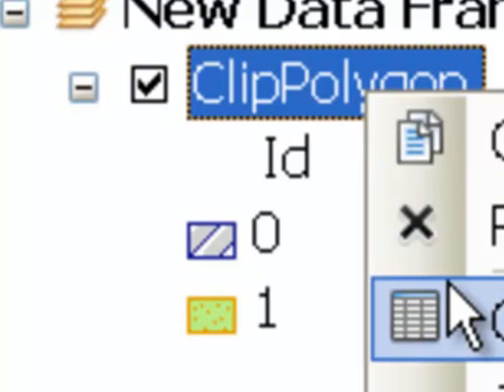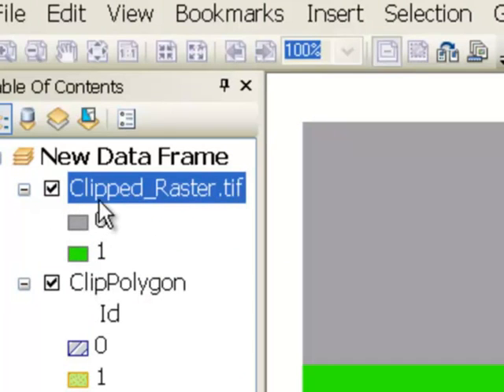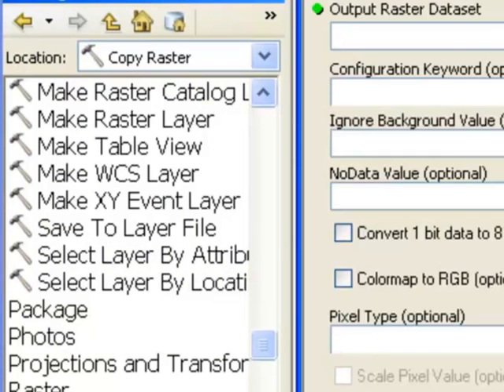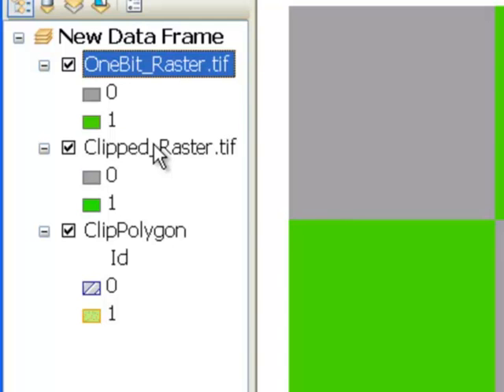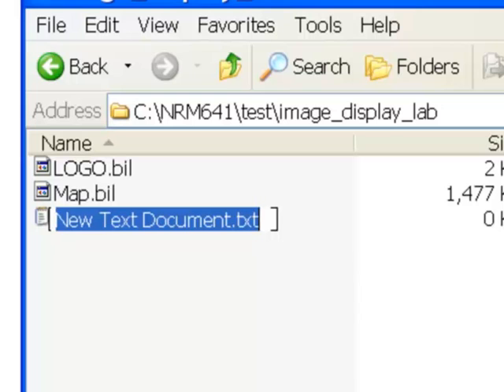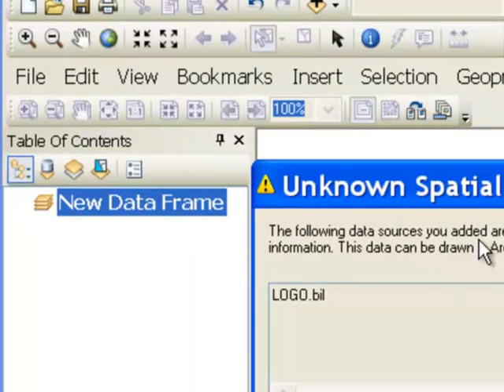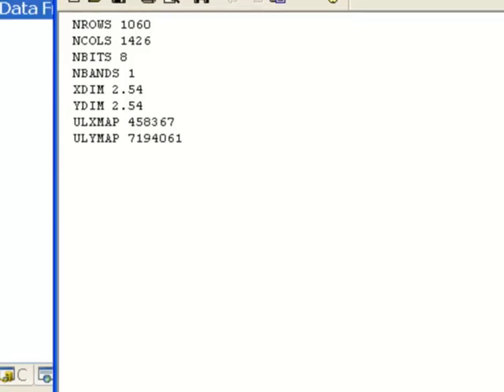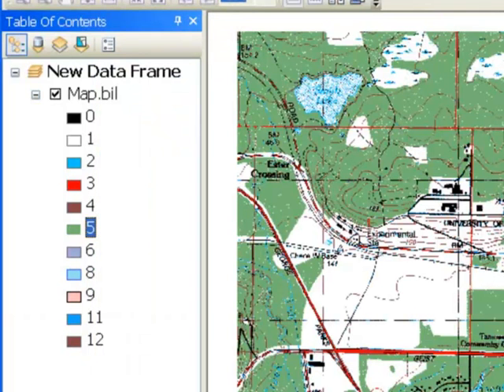1-bit and Psuedocolor Images in Arcmap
A 1-bit images has pixel values of 0 or 1 and is typically displayed as a black/white image.  A psuedocolor image is a raster where each class value is assigned a class color.  USGS Digital Raster Graphics rasters are an example, where the scanned topo map has pixel values of 0-12 and a map color is assigned to each of these values.